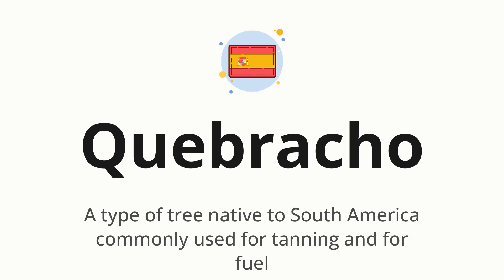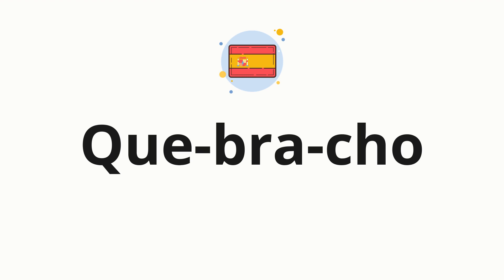How to pronounce Quebracho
🌍 Learn a new language now Master the pronunciation of 'Quebracho' Quebracho 📖 - which means : A type of tree native to South America commonly used for tanning and for fuel 📝 - with this quick and clear tutorial by How To Pronounce!

In this video 📽️, we'll guide you through the correct pronunciation of 'Quebracho' in Spanish, using native speaker examples 🗣️👂 and easy-to-follow phonetic breakdowns 🎵. Whether you're learning Spanish for travel ✈️, business 💼, or just for fun 🎉, our guide will help you perfect your pronunciation in no time ⏰.